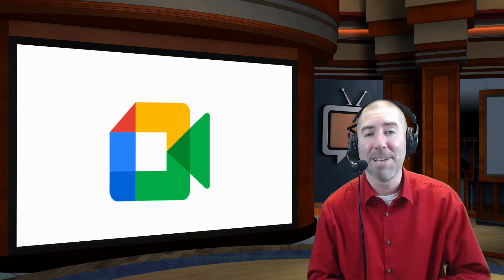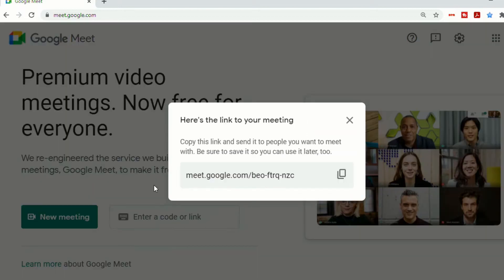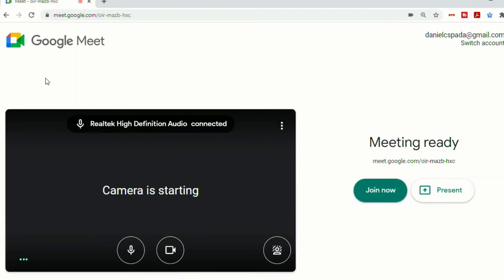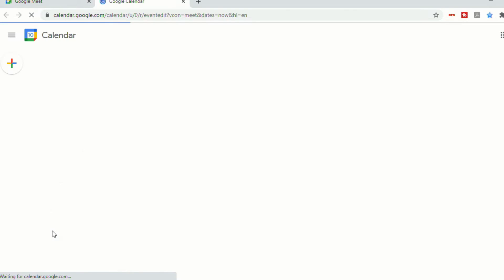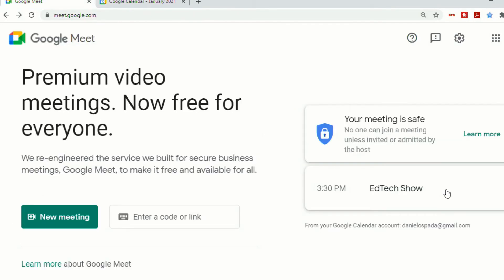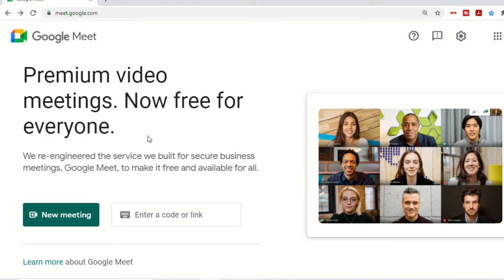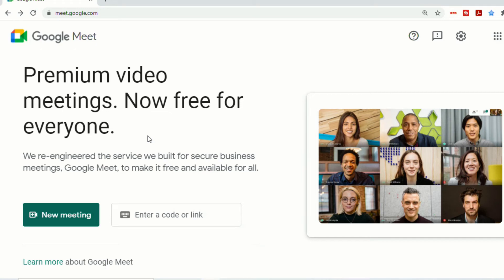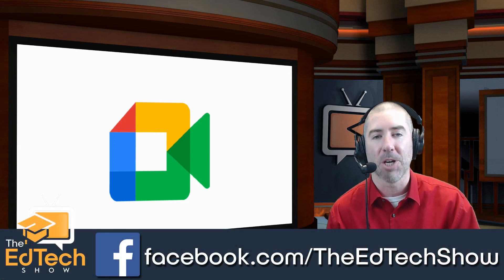Update - How To Create, Schedule, And Join Google Meet From The New Landing Page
GoogleMeet GoogleMeetUpdate GoogleMeetClassroom The new Google Meet Update allows users to quickly create, schedule, and join Meets right from the Google Meet landing page. This video is a how to use Google Meet guide and tutorial for teachers.

Google Meet See All Participants With New Tiled View - No Extension Required! Up To 49 Participants!